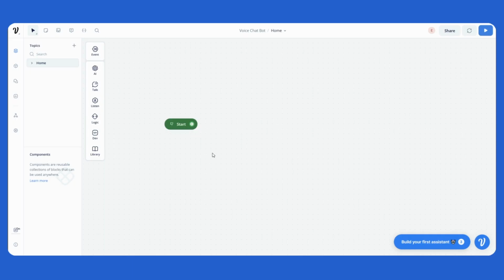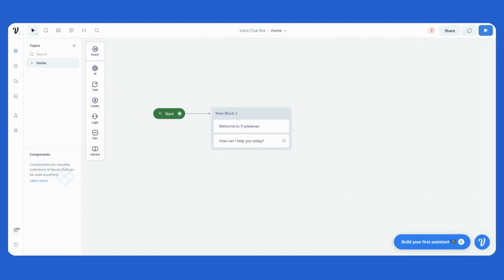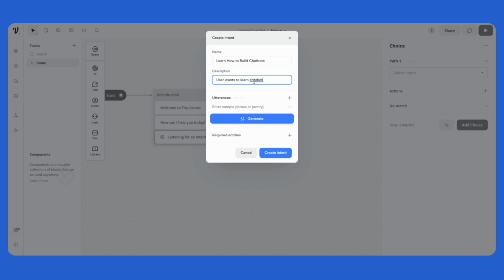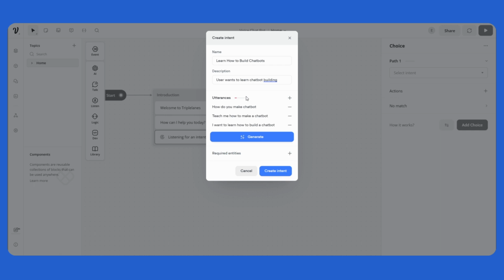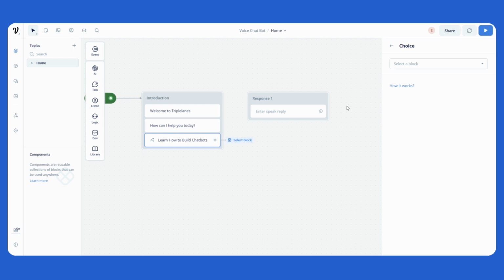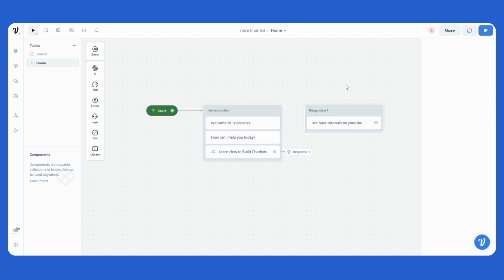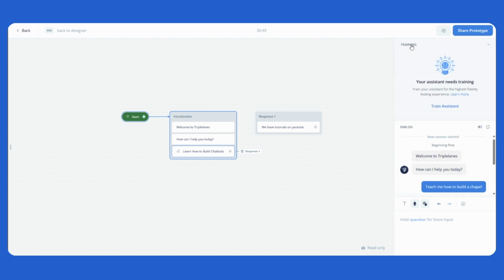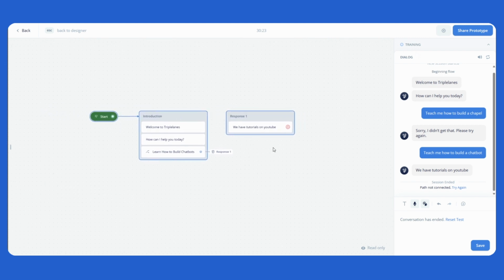How to Make A Voice Chatbot | How to Build A Chatbot, No Code Tutorial #02 | Voiceflow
Part 2 is about the voice!. In part one we created a basic text based chatbot, for part 2, we will do a voice based basic chatbot.